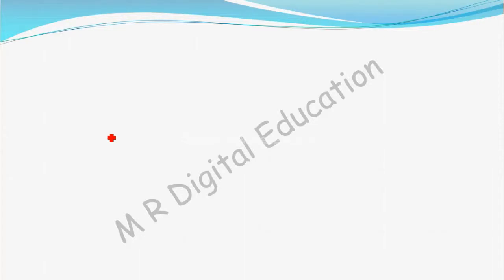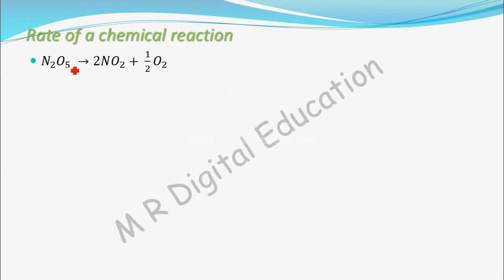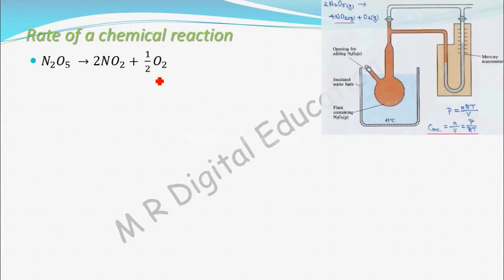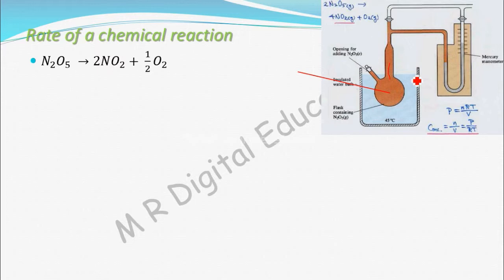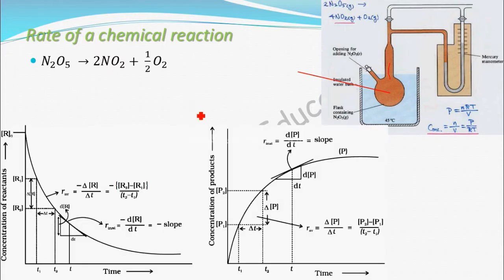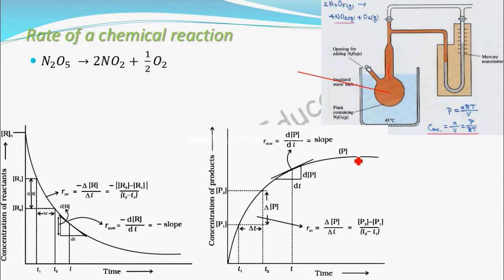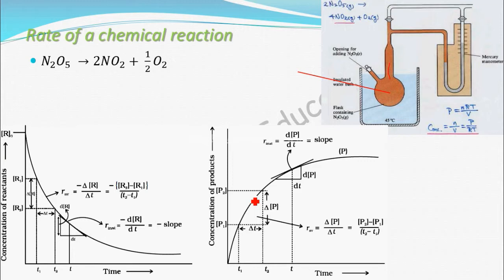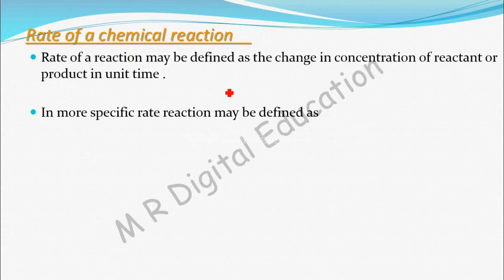Rate of reaction or Reaction rate (chemical kinetics part 5 for CBSE class 12 and JEE, IIT)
This video contain about rate of chemical reaction or reaction rate.
Rate of reaction is the change in concentration of the reactant or product in unit time.